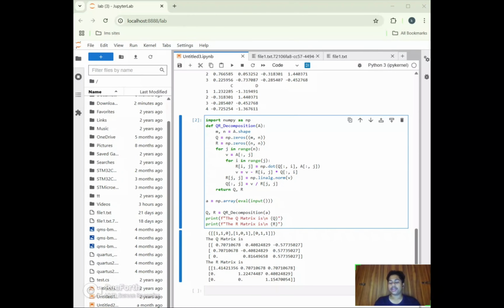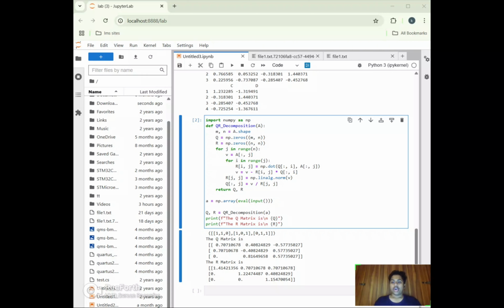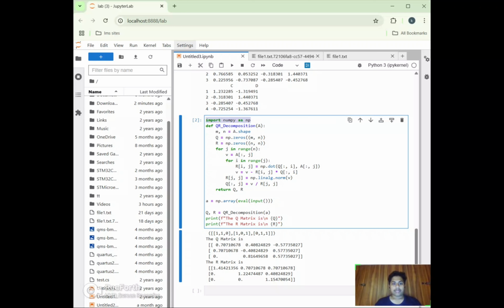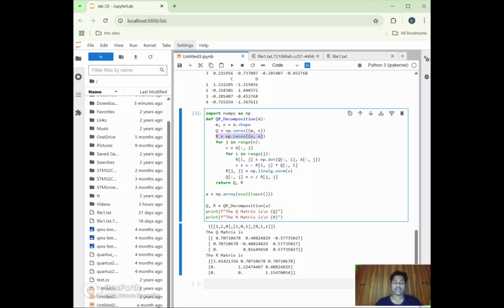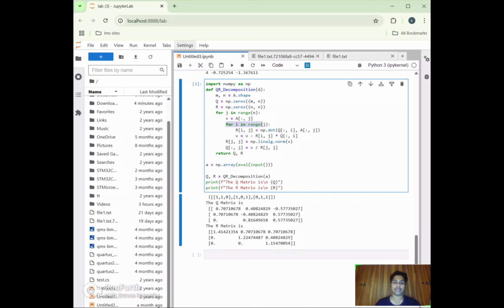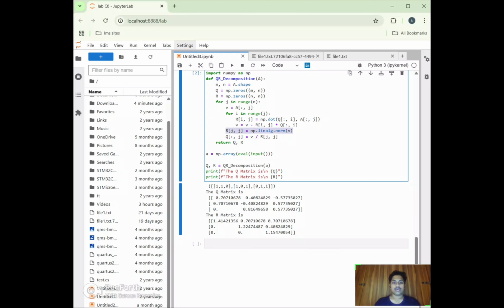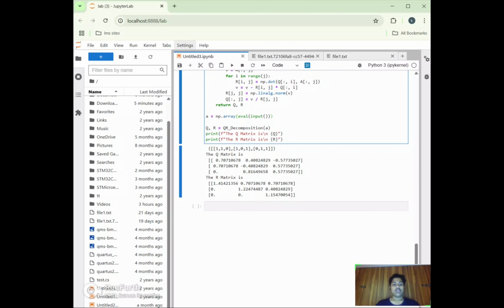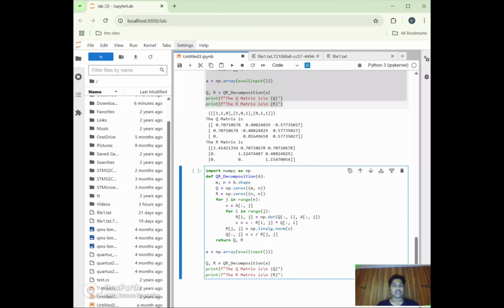Explaining QR decomposition using python